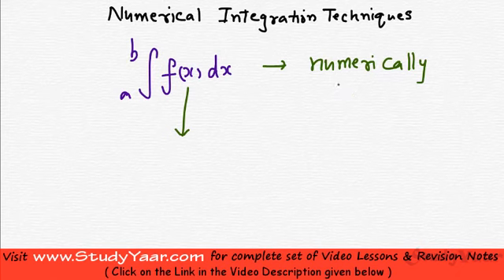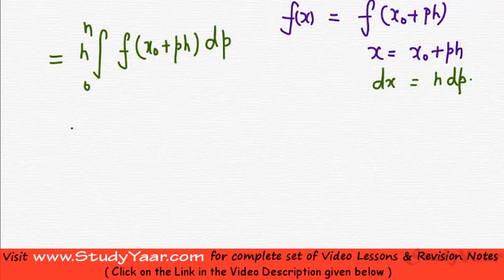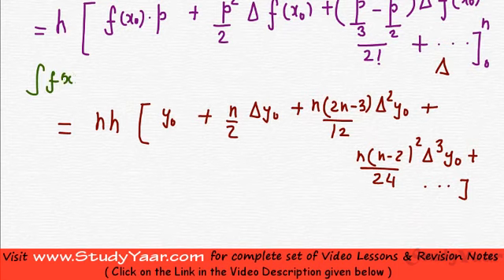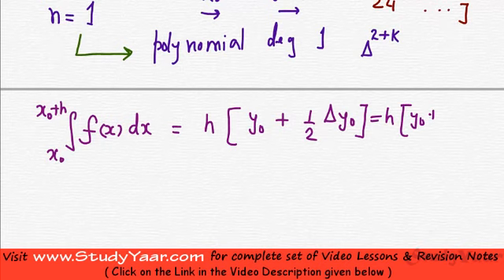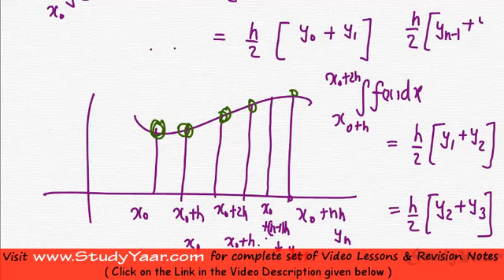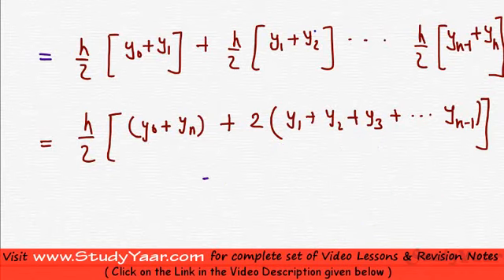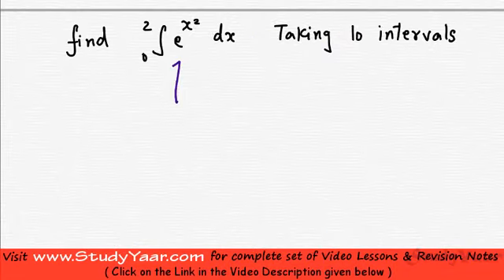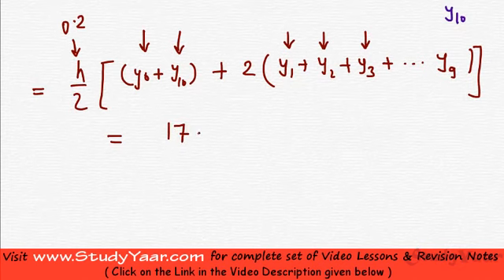Numerical Integration : Newton Cotes Formula, Trapezium Rule, Simpson's 1/3rd and 3/8th Rule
More Learning Resources and Full videos are only available This video clip is part of module available